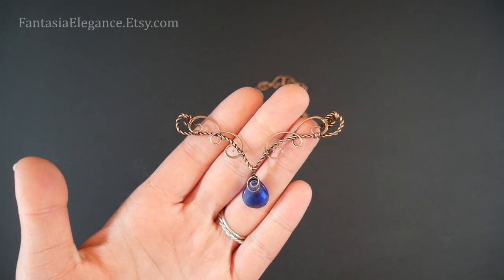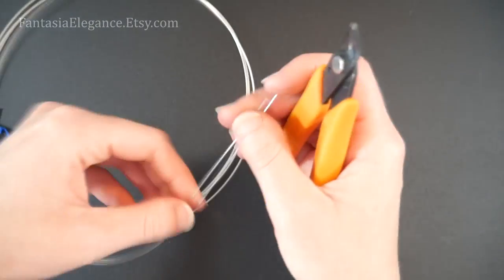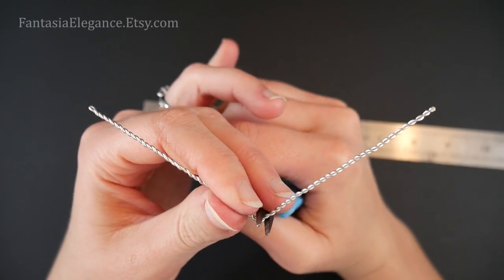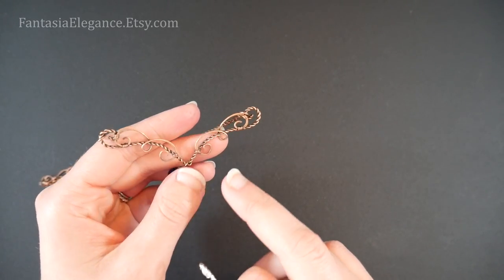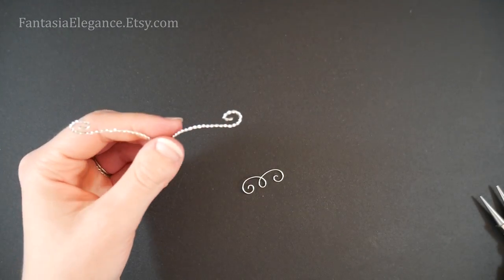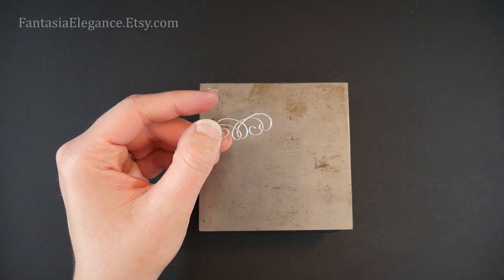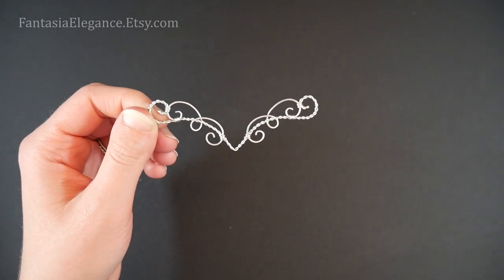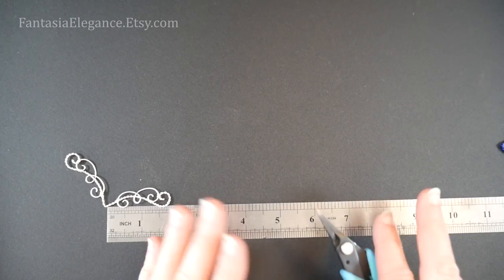How to Make an Elven Swag Necklace Tutorial - Beginner / Intermediate Wire Wrapping Project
Learn to make an elegant Elven - inspired swag / bar necklace in this beginner friendly wire wrapping tutorial.

Materials:
20 gauge round soft wire (I used sterling from Riogrande.com)
24 gauge round soft wire
Side drilled pear or heart briolette, about 12x15mm
Clasp
Small jump rings (2-3mm inner diameter)
Fine cable chain

Jeweler’s hammer